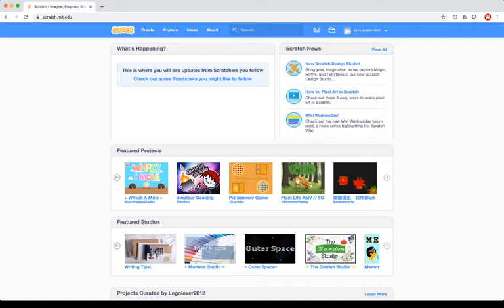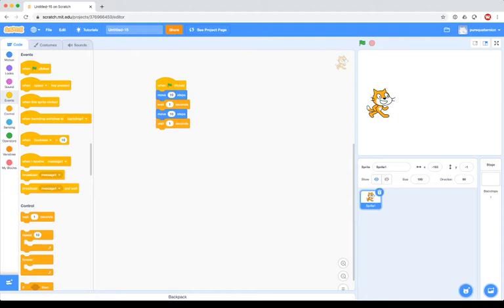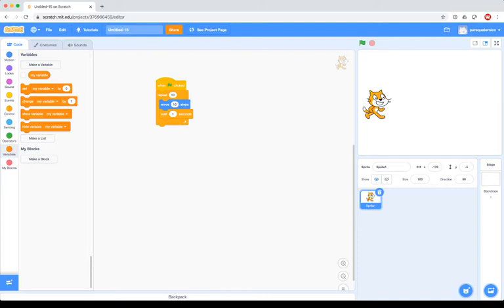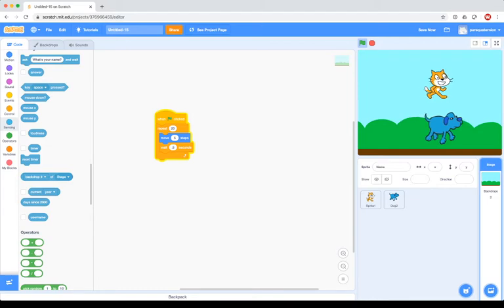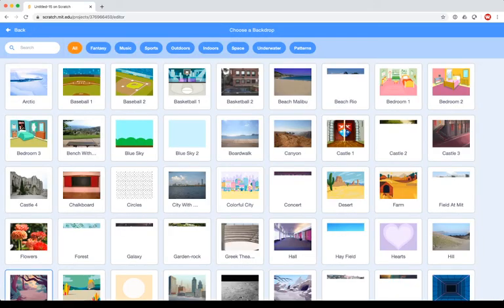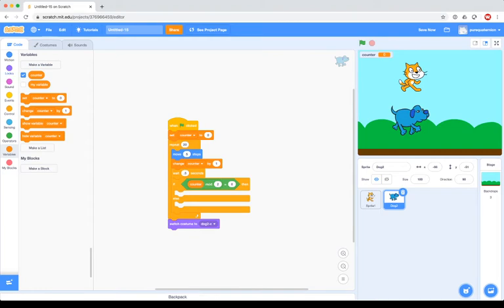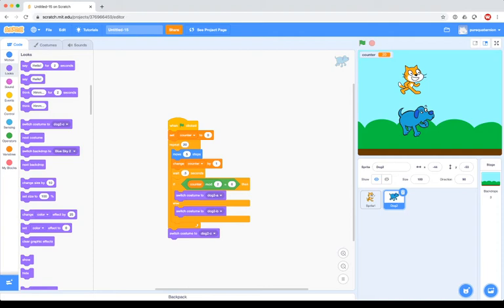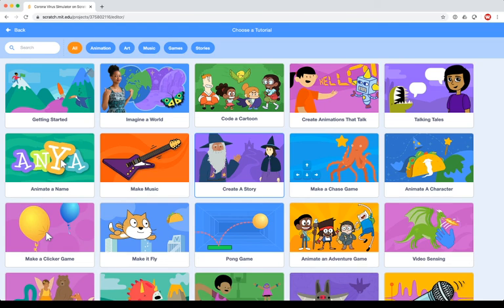CSC101: 16 March, Intro to Scratch Part 2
More Scratch